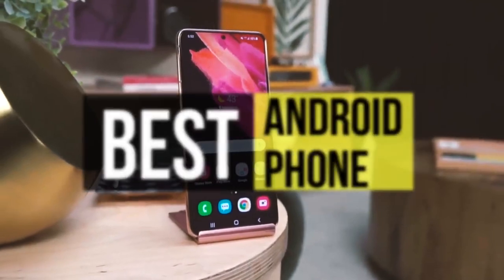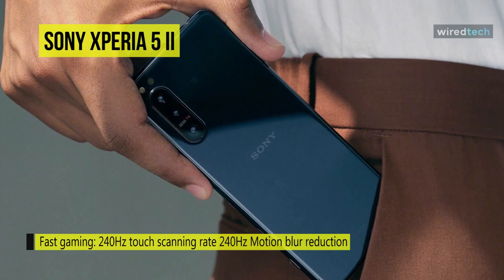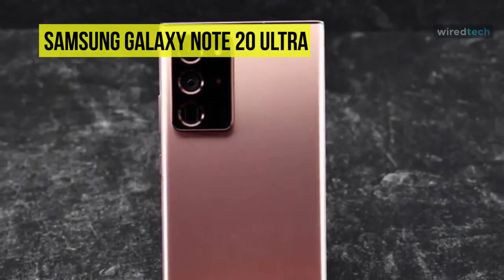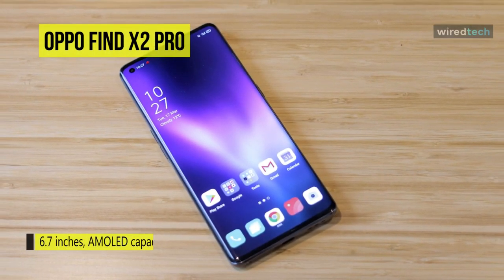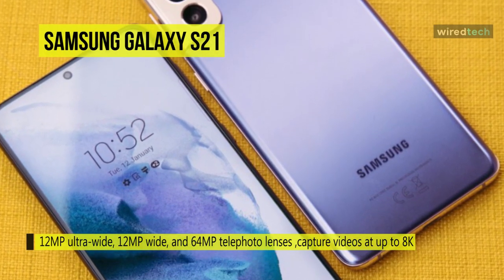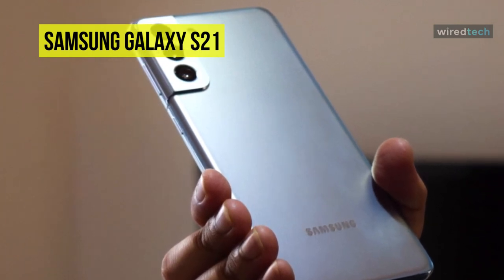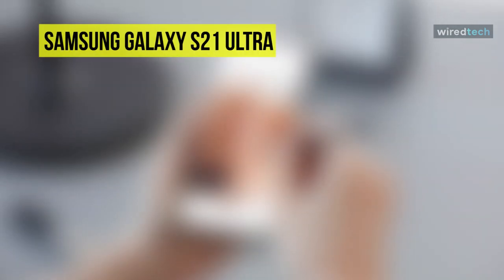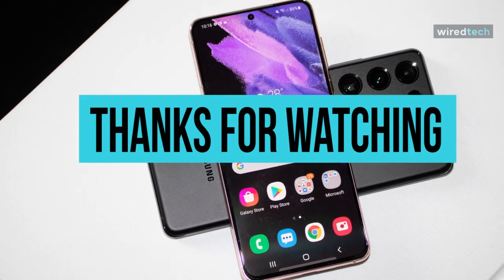The Best Android Phone For 2021 [Flagship & Mid-Range Models]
Ola Amigo, We Have The Best Android Phone Fit For You Here!
➟ Samsung Galaxy S21 Ultra
➟ OnePlus 8 Pro
➟ Samsung Galaxy S21
➟ Oppo Find X2 Pro
➟ Samsung Galaxy Note 20 Ultra
➟ Sony Xperia 5 II

00:00 Intro
00:39 Sony Xperia 5 II
01:60 Samsung Galaxy Note 20 Ultra
03:24 Oppo Find X2 Pro
04:25 Samsung Galaxy S21
05:29 OnePlus 8 Pro
06:52 Samsung Galaxy S21 Ultra